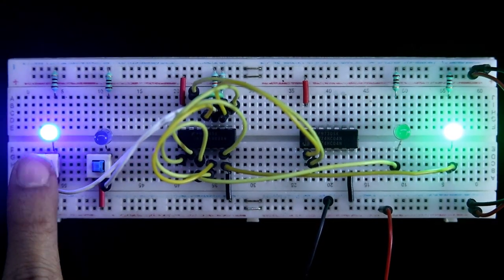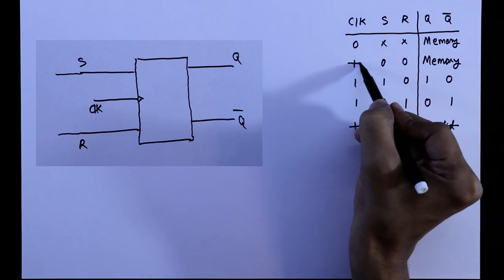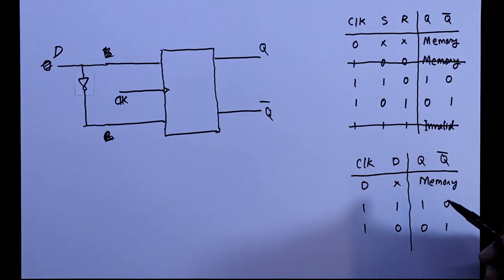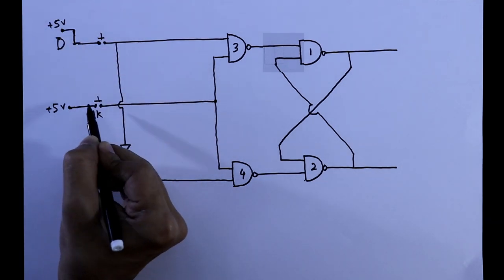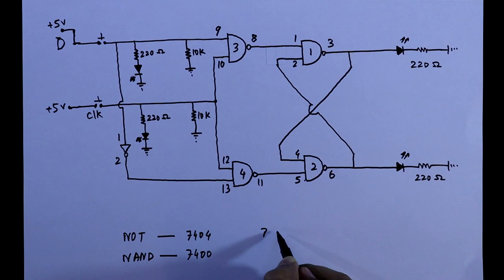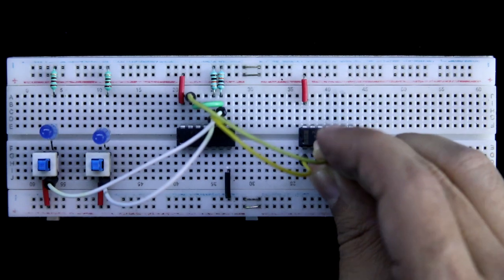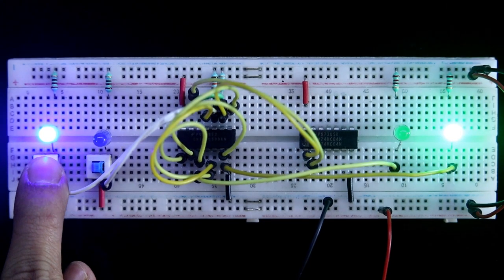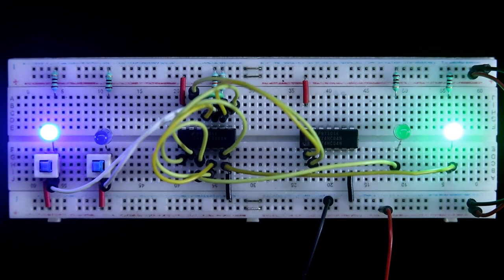Introduction to D flip flop and its practical with NAND Gate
In this video, I theoretically and practically explained D flip flop using NAND Gate IC 74ls00 and NOT Gate IC 74ls04.

Required Components:

IC                        : 74ls00, 74ls04
Resistor             : 10 K, 220 Ohm
Diode                  : LED
Miscellaneous  : Self locking DPDT switch

Chapters:
0:00 - Intro
0:30 - Explanation
2:16 - Circuit
3:59 - Breadboard
5:28 - D flip flop